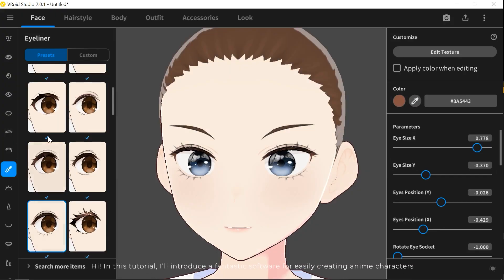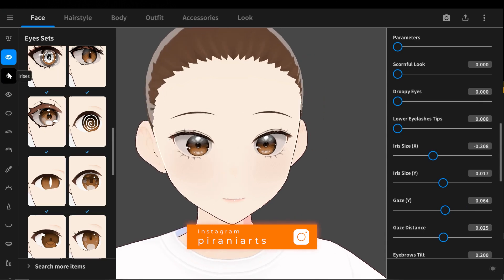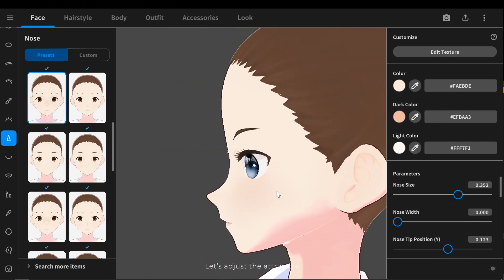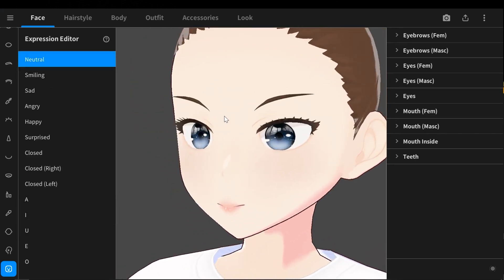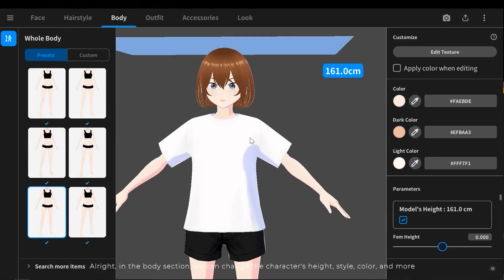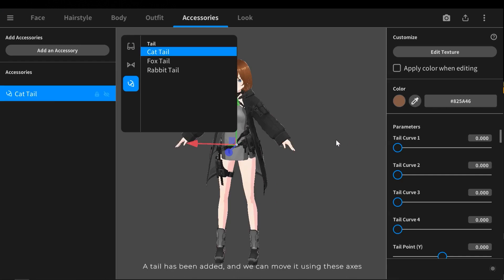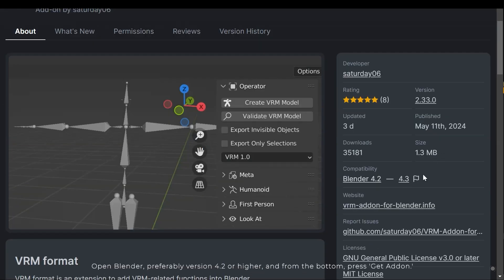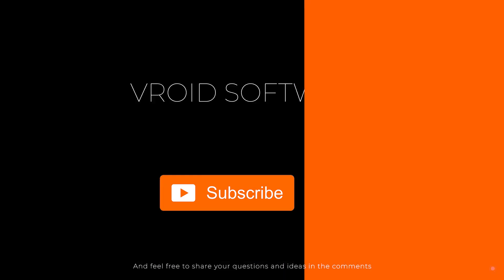How to Easily Create 3D Anime Characters with VRoid Studio and Blender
In this tutorial, I'll introduce VRoid Studio, a software for creating anime-style characters. I'll design a character using it and then import the model into Blender. With this software, you can easily create high-quality anime-style characters with features like a standard rig, morph targets, and more.

Time stamps:
0:00 - Intro
00:34 - VRoid studio
09:55 - Importing into the Blender